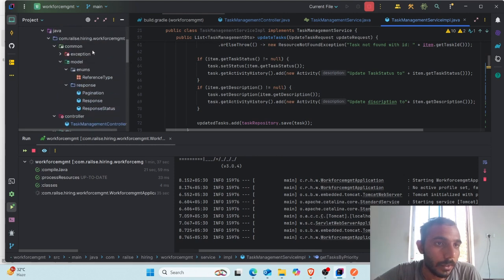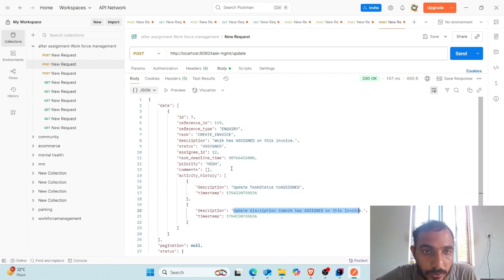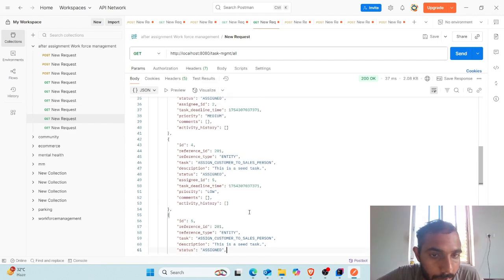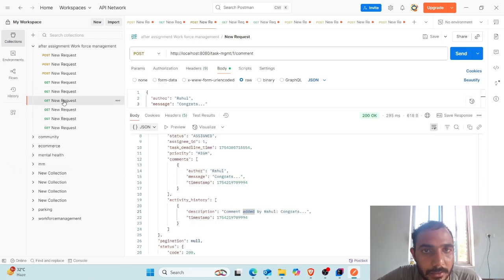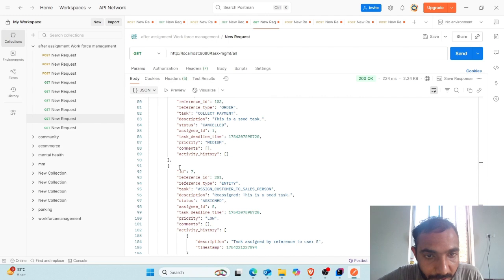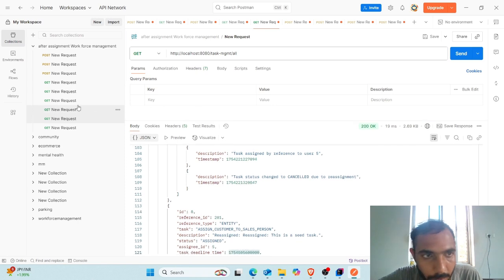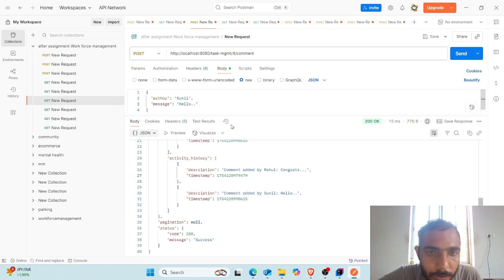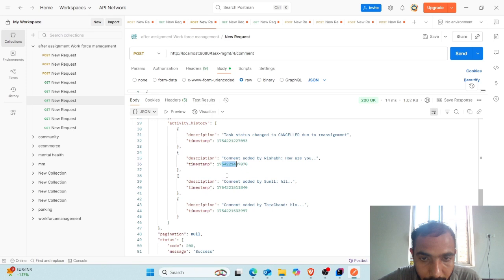Assignment for Railse Backend Development